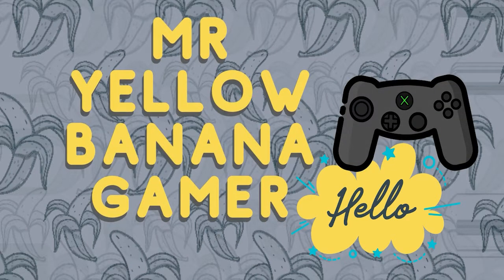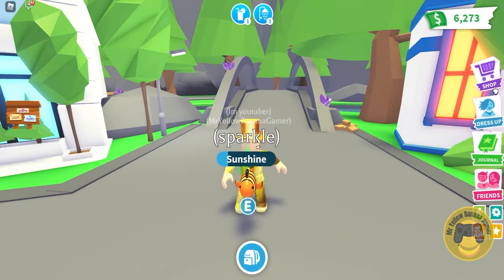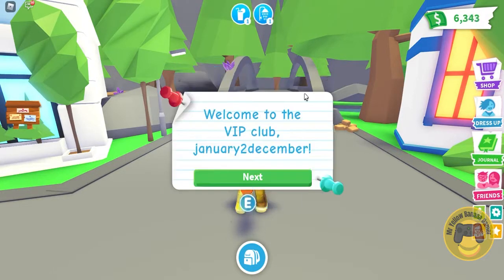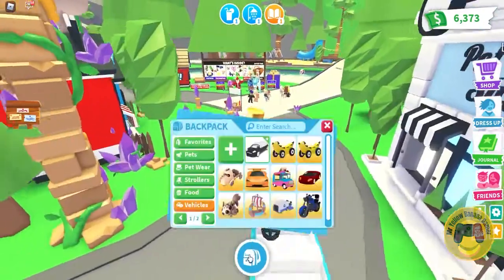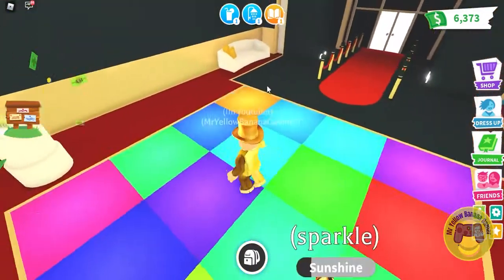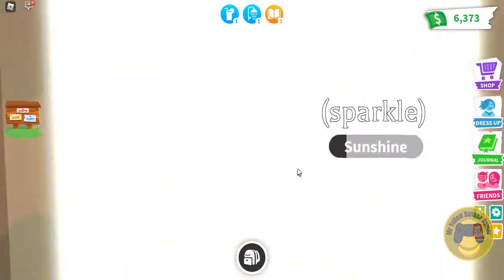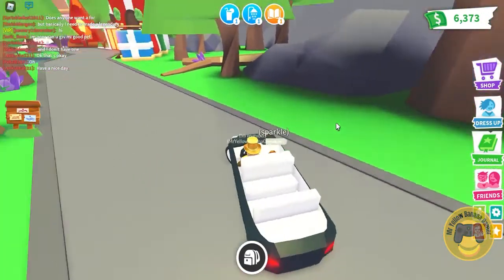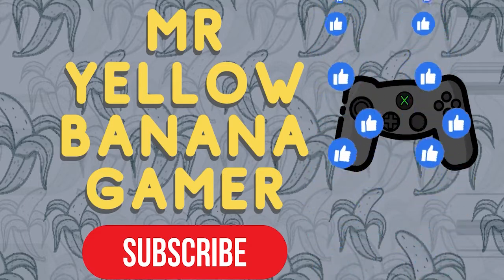Whats Inside VIP place Adopt Me